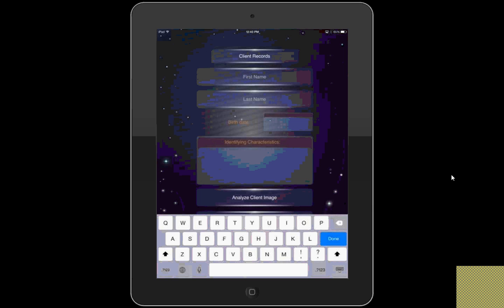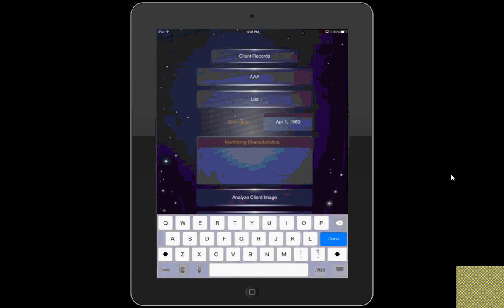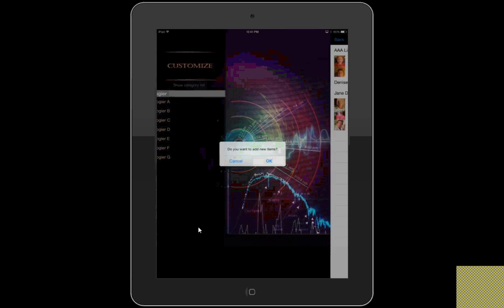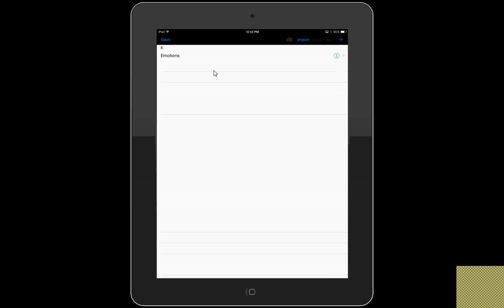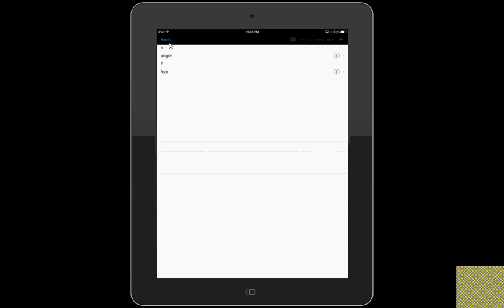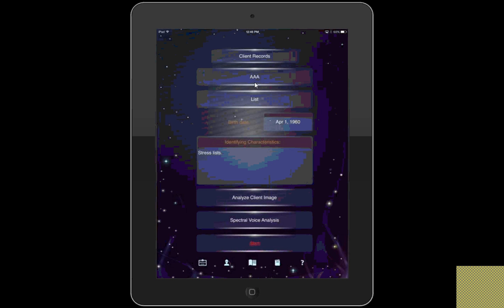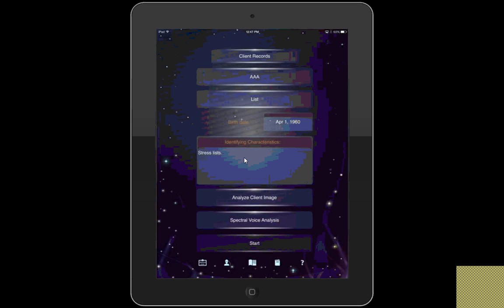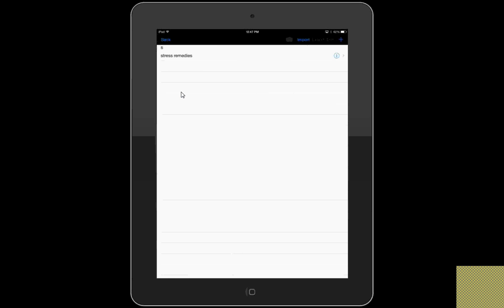iNfinity customization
Brief demo on customizing your iNfinty App.